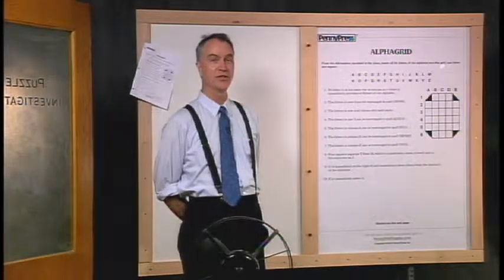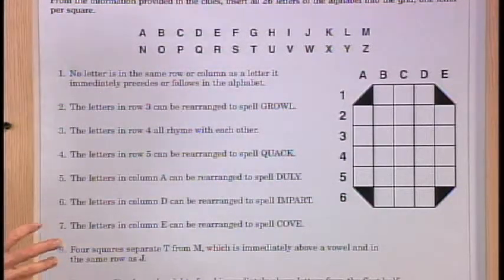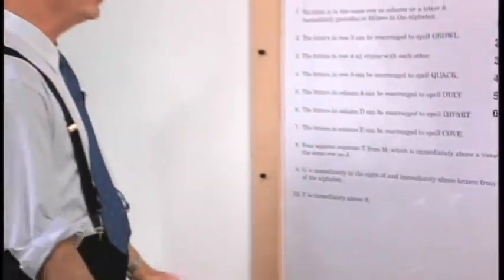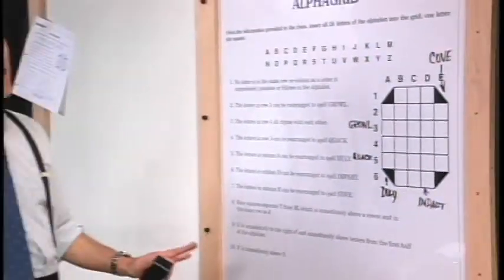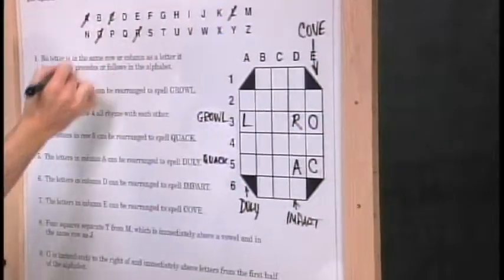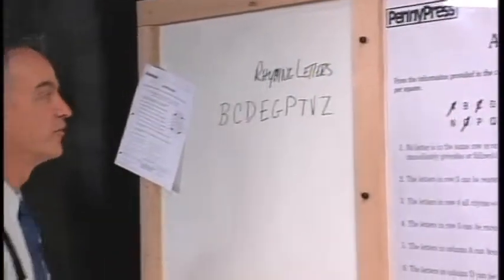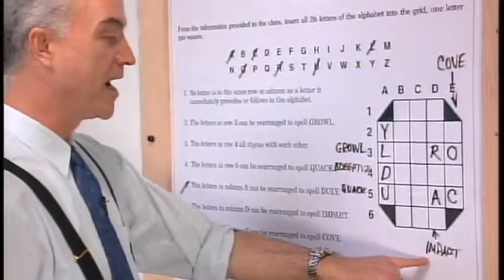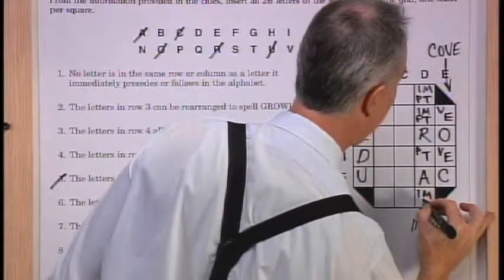RETRO Video! 2013 TV Segment: Alphagrid - Part 1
Segment 2 from the PREMIERE episode of The Puzzle Detective.  Tips for solving "Alphagrid".